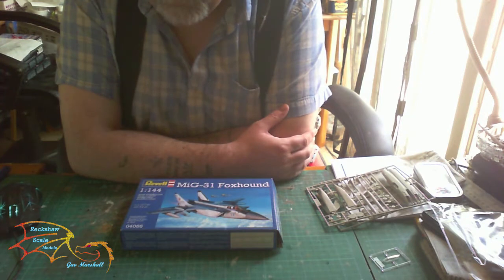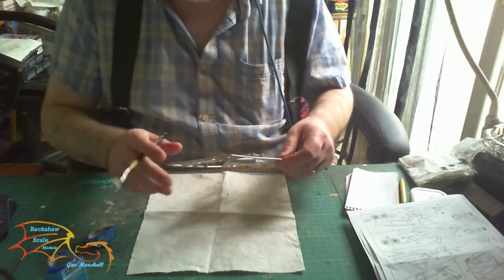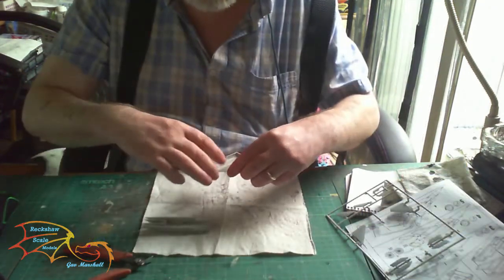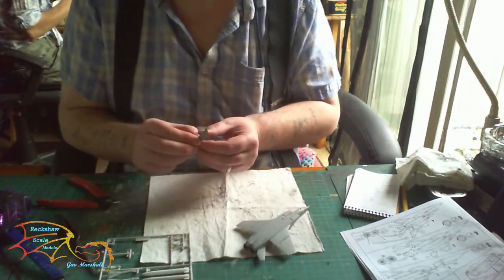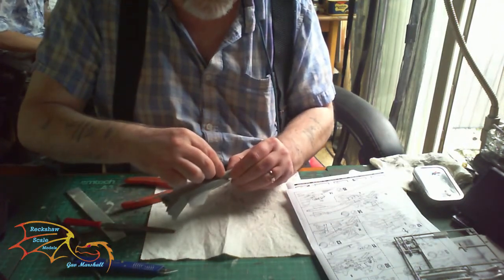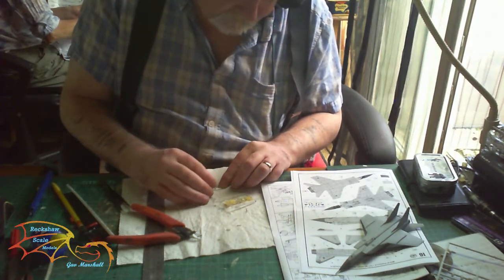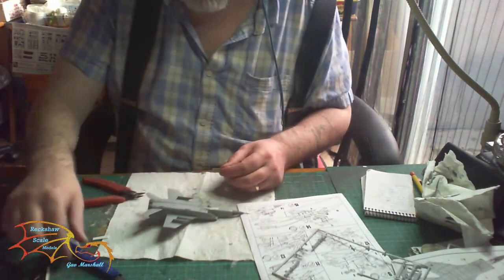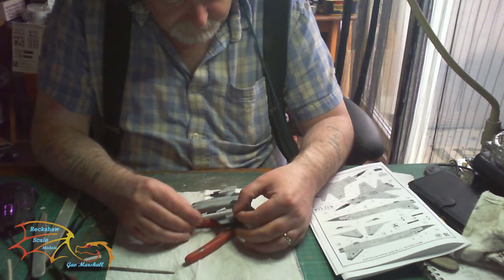Revell MiG 31 Foxhound Scale 1/144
Mig31 with a simple scratch build cockpit